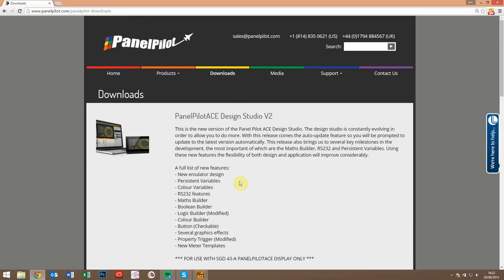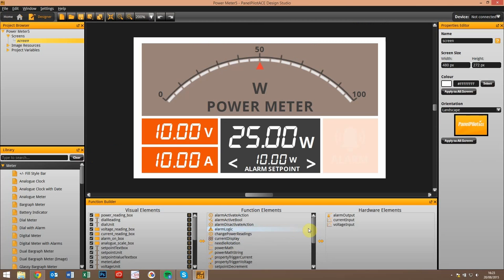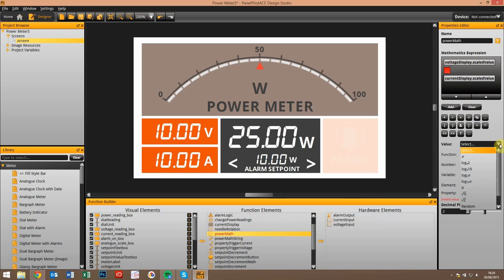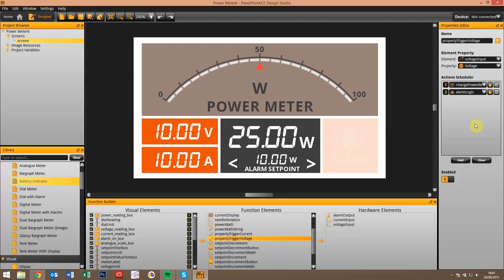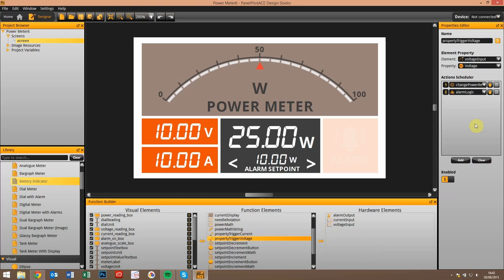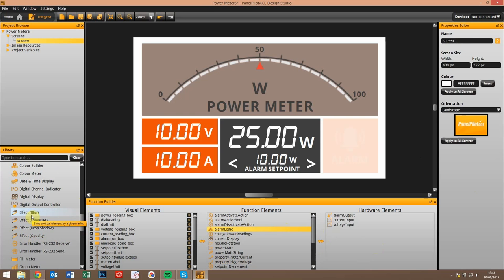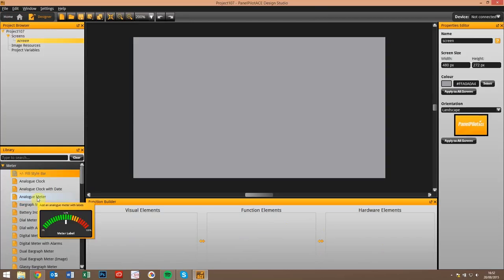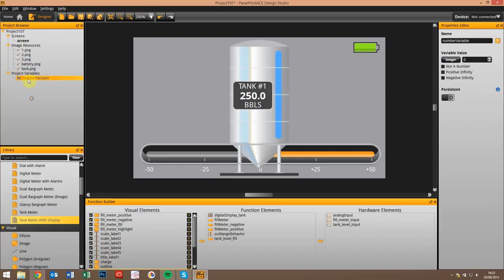PanelPilotACE Design Studio Version 2 Overview